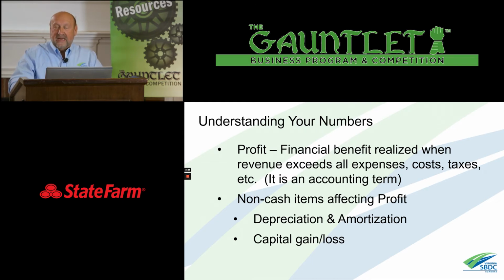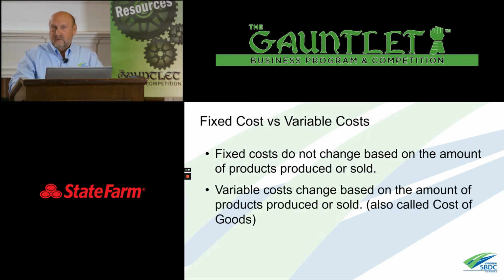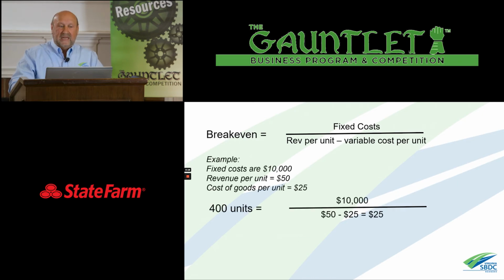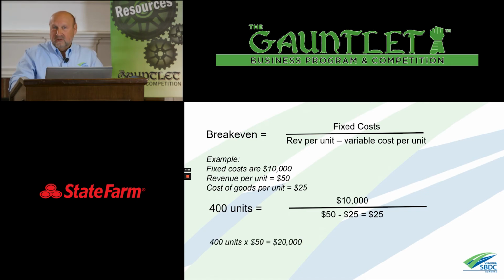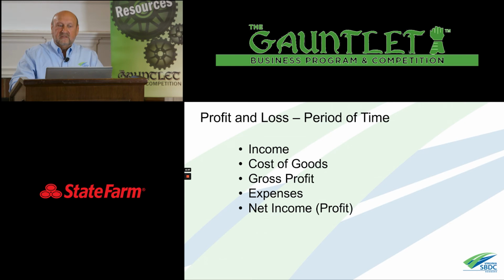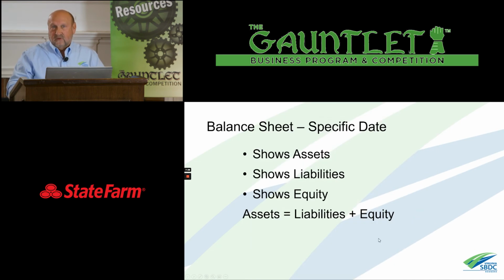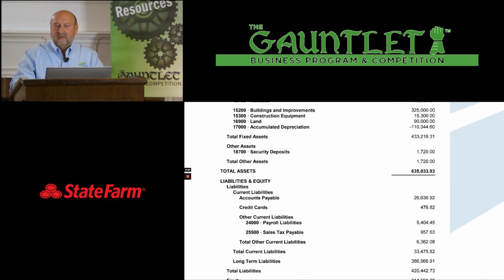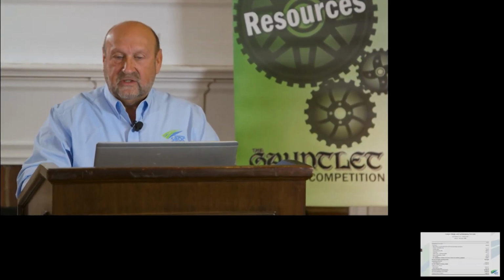Tom Tanner Financial Forecasting Part 1